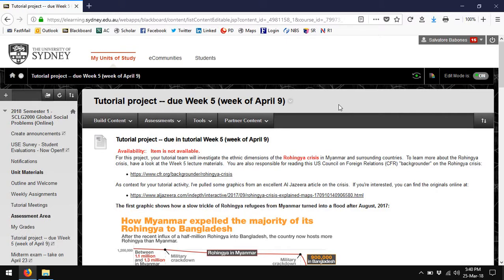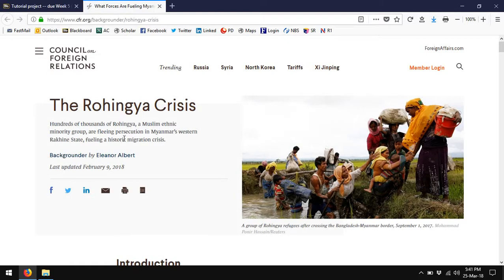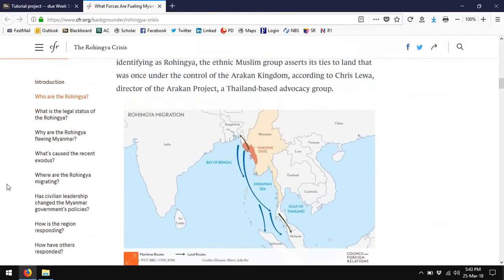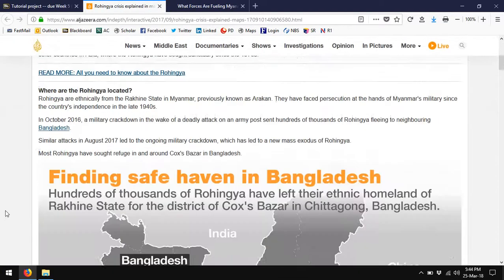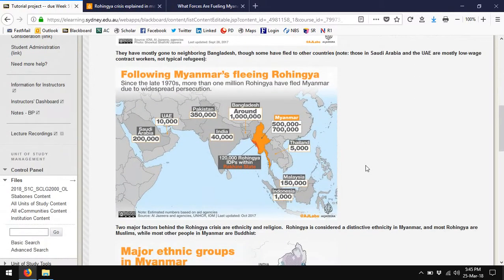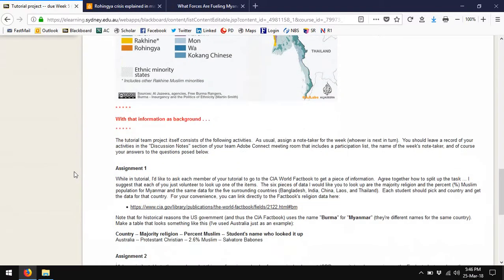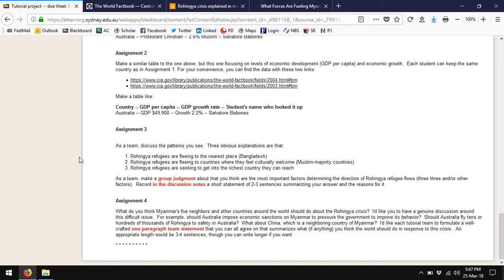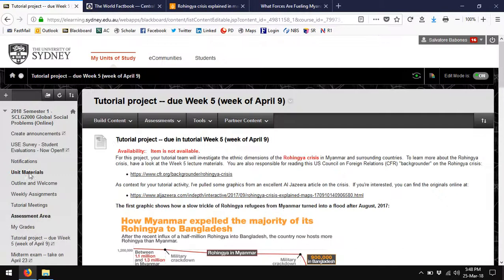Week 5 tutorial team activity for SCLG2000